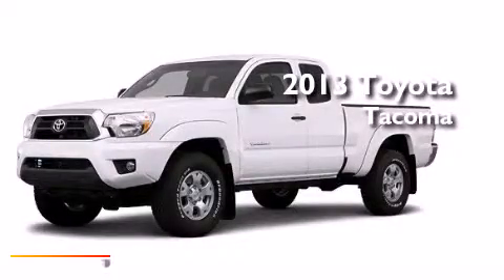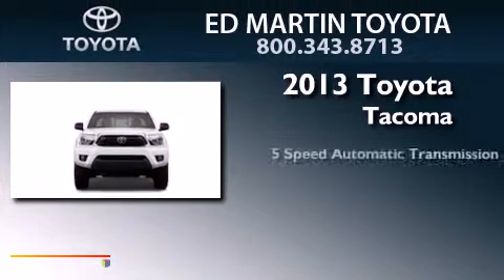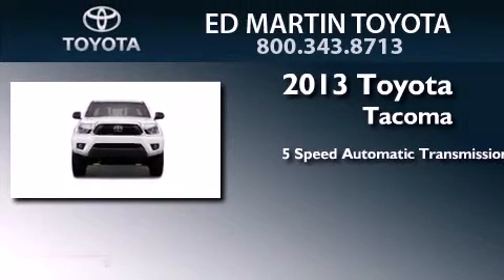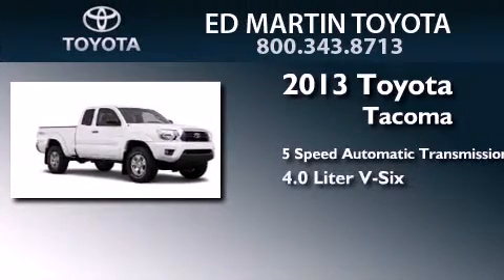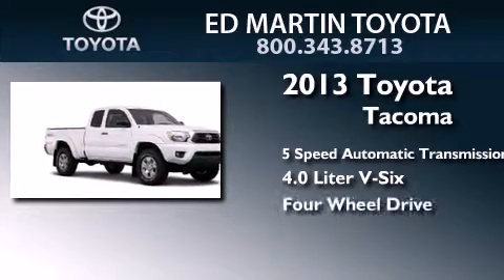2013 Toyota Tacoma Anderson IN 46013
We've been honored to serve the Anderson IN area , we promise that your experience at our dealership will exceed your expectations ! Year : 2013 Make : Toyota Model : Tacoma Engine : Gas V6 4.0L/241 Trans . : Automatic Stock : 655747 Ed Martin Toyota Scion 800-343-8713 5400 Scatterfield Rd Anderson , IN 46013